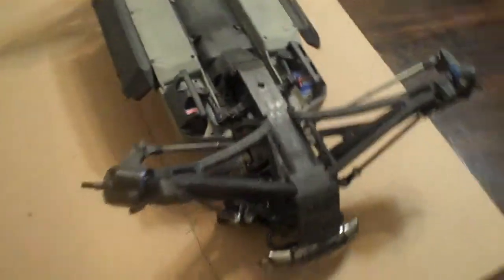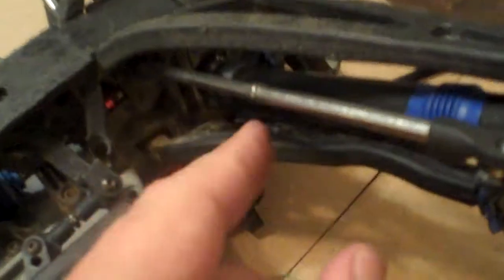World first erevo 1/10th with 4 x long traxxas summit driveshafts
Again apparently you cant do this and if you do it will cause the axis of the earth to be misaligned and send the entire planet in to a death spiral in to the sun.
As you can clearly see, this has not happened at all.